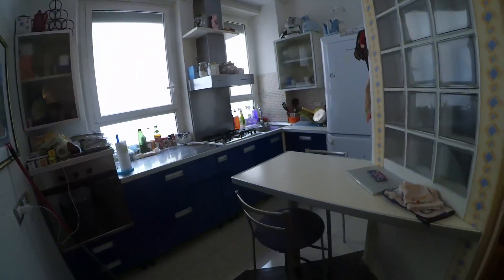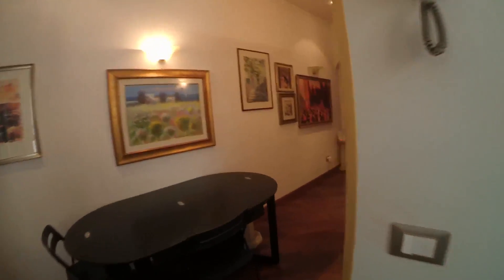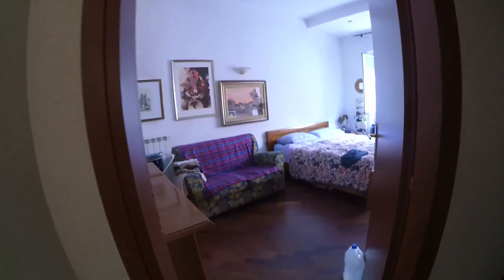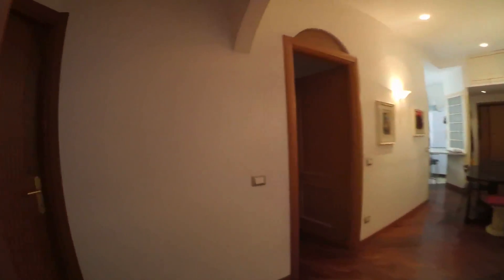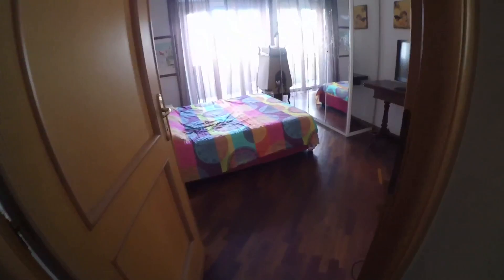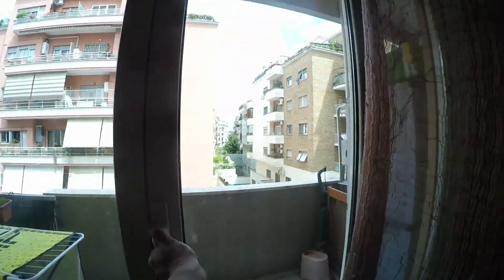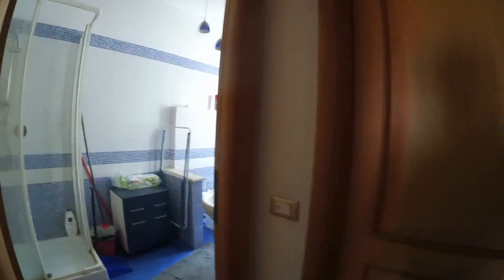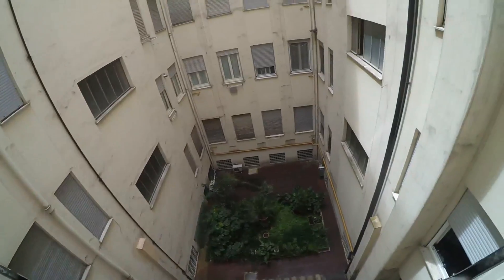Rooms for rent in a 4-bedroom apartment in Parioli - Spotahome (ref 109385)